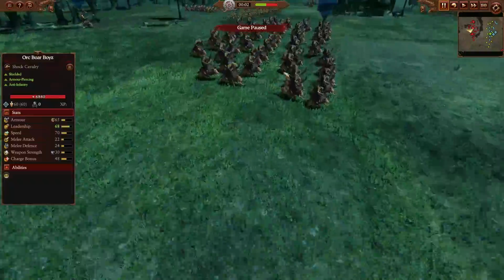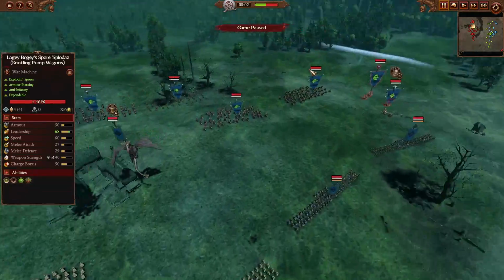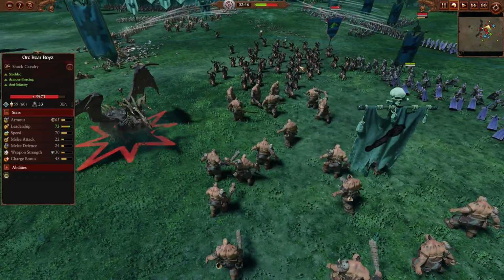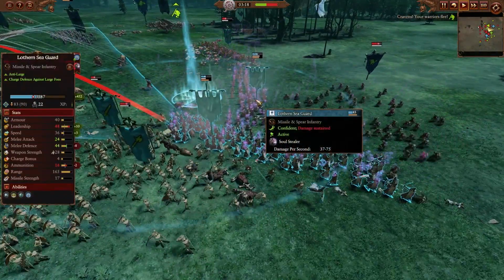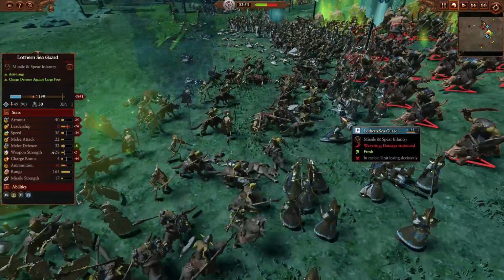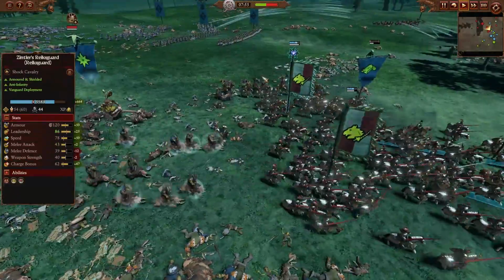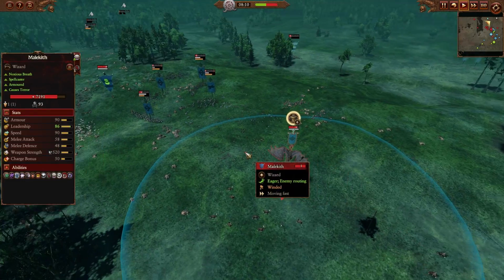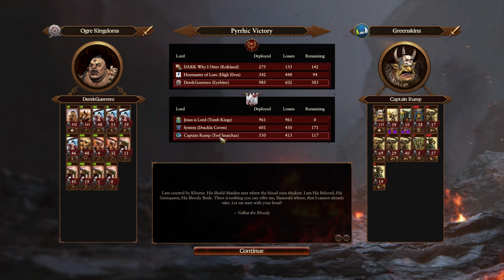Imrik didn't hear no bell - Warhammer 3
Well, that took a long time. But oh well better later than ever am I right? Today we have another 3v3, this time a pretty fun subcommander battle thats full of carnage (well, imagine the blood since I dont have the bloodpack) and is down to the wire. Hope you enjoy!